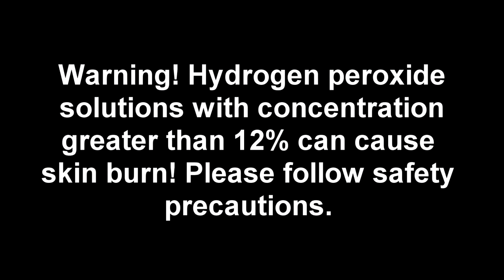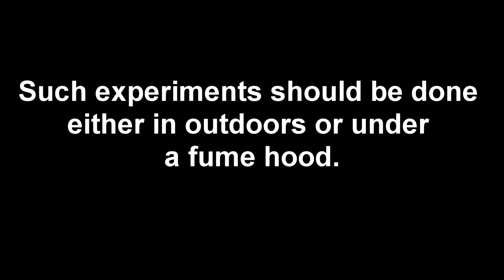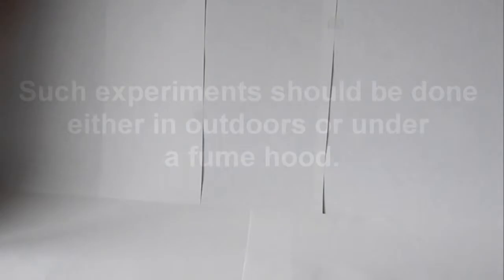Schaumig Chemische Reaktion mit Wasserstoffperoxid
Warnung! Wasserstoff-Peroxid-Lösungen mit einer Konzentration von mehr als 12% der Haut verursachen brennen! Befolgen Sie bitte die Sicherheitshinweise. Solche Experimente sollte